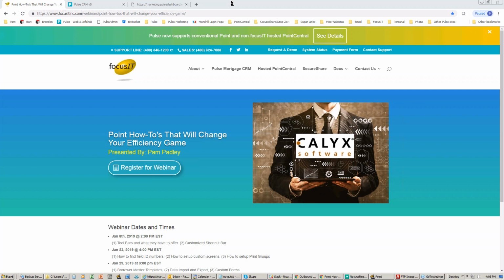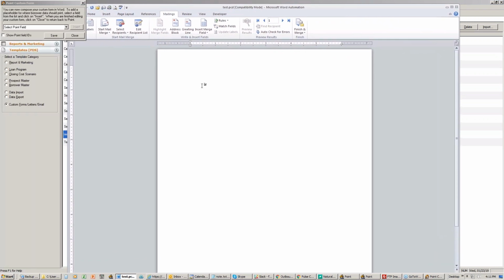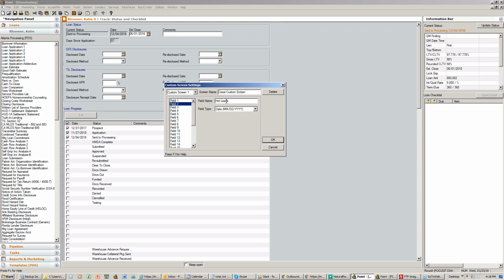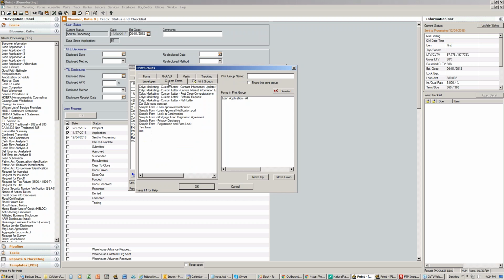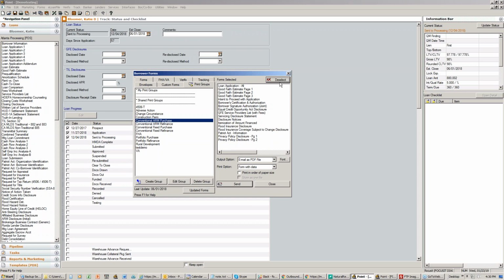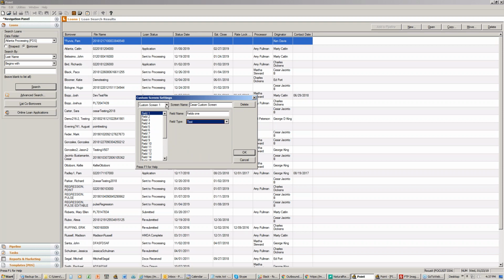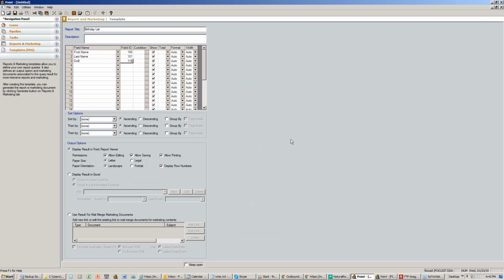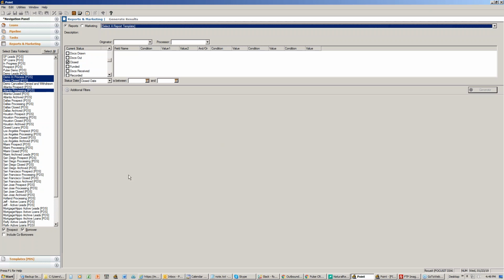PointTraining2of3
Welcome to Point Short-cuts and Helpful Hints
Part 2 of 3
(1) How to find field ID numbers
(2) How to setup custom screens
(3) How to setup Print Groups